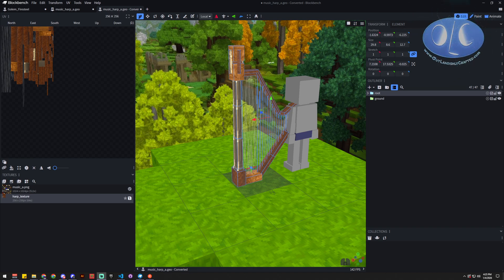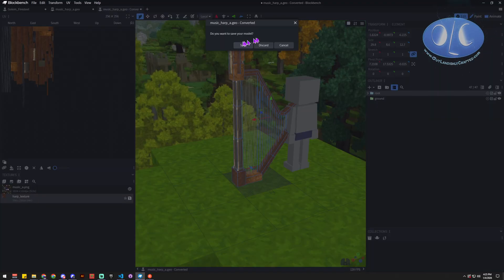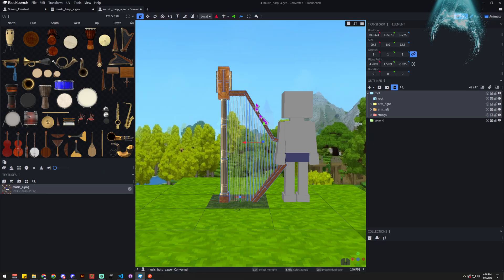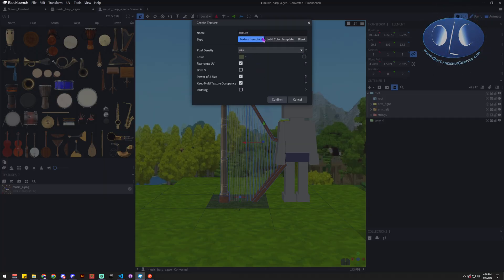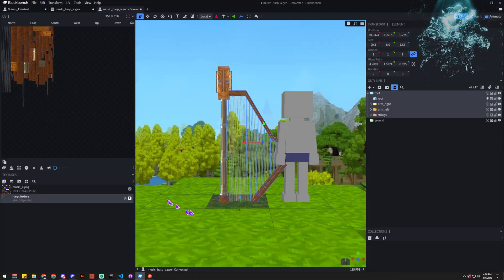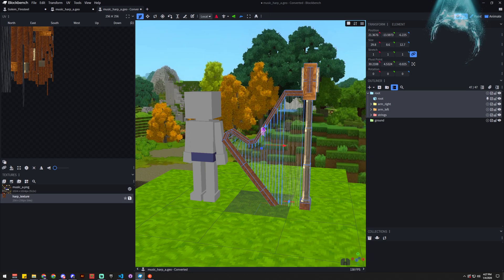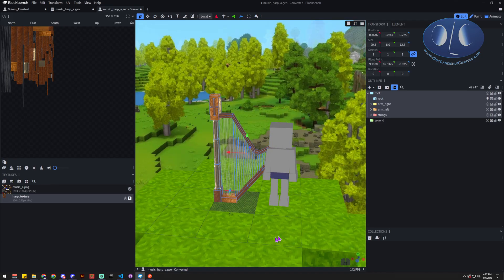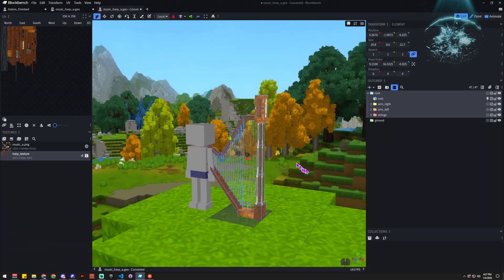Minecraft Bedrock - to - Hytale How to convert entities without texture size hell (Blockbench)